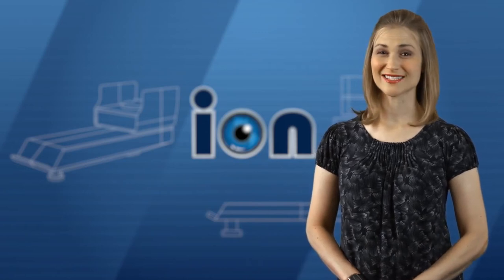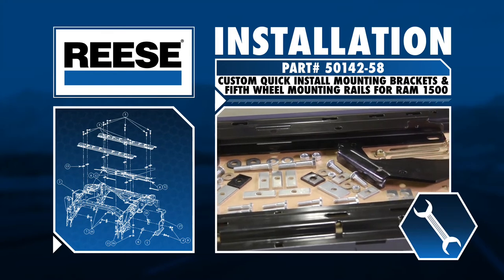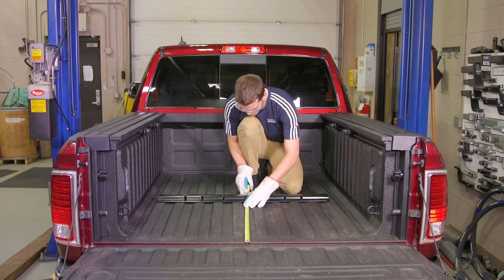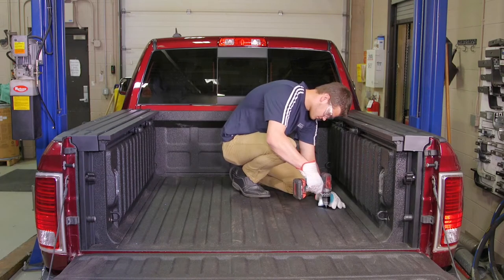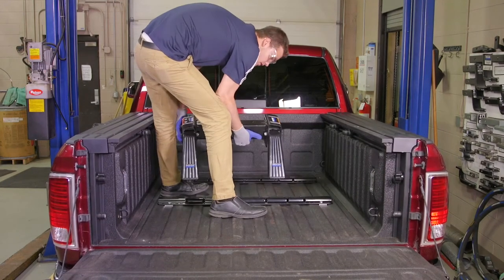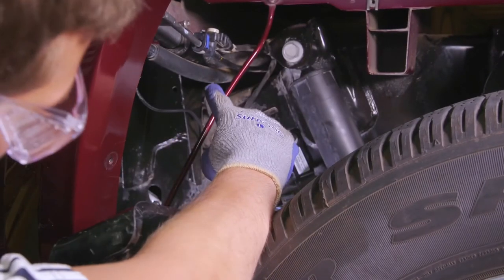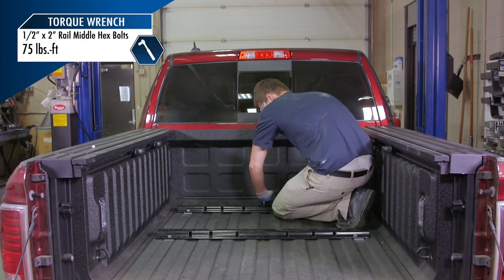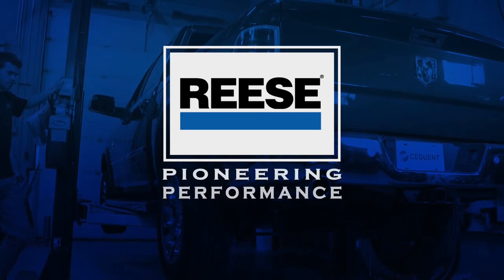ION Season 3 - July 2017: A Product, an Install, & Babies!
This month in ION, we highlight a popular Reese product, see how to install a quick install bracket and fifth wheel rail kit, and introduce you to the newest members of the Howard family and Horizon Global team. We hope you enjoy!